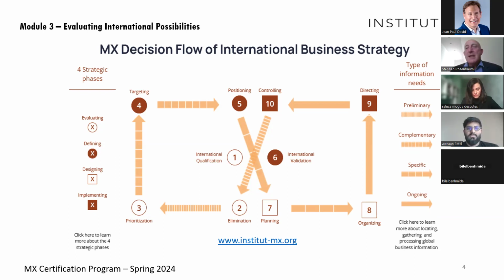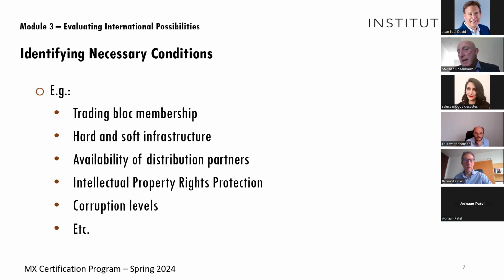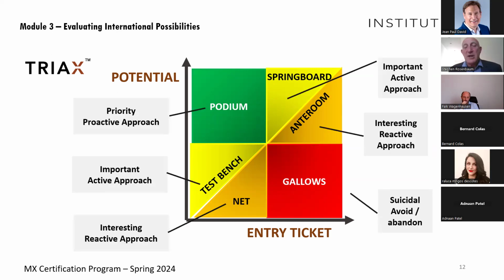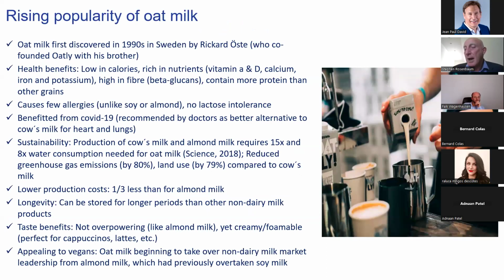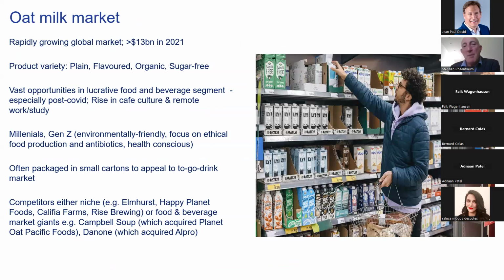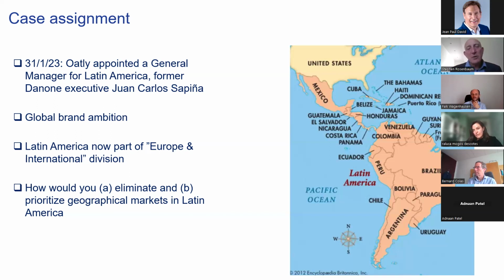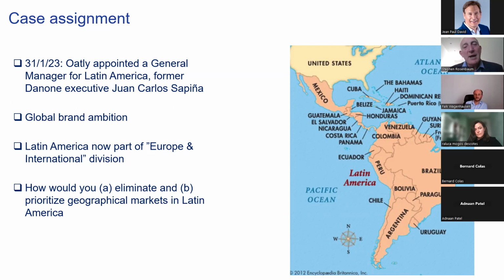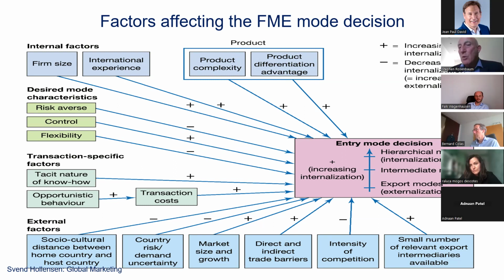Evaluating International Possibilities